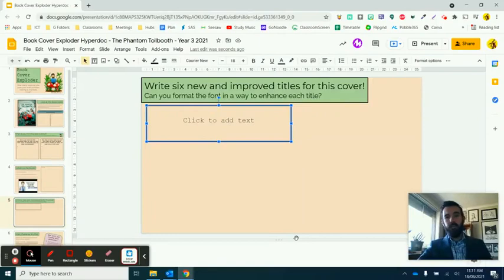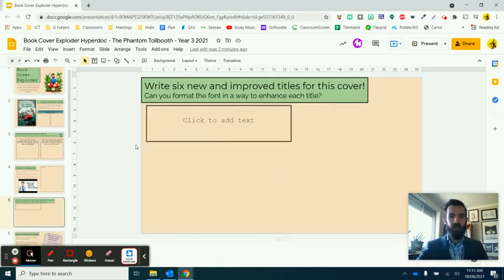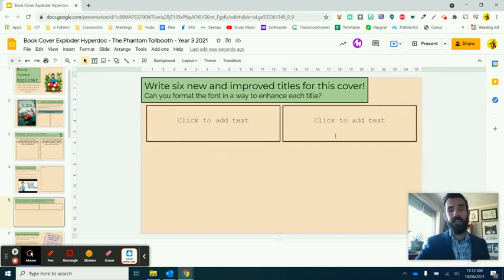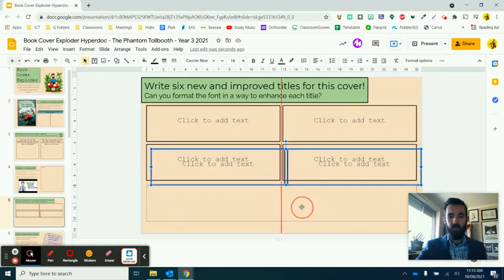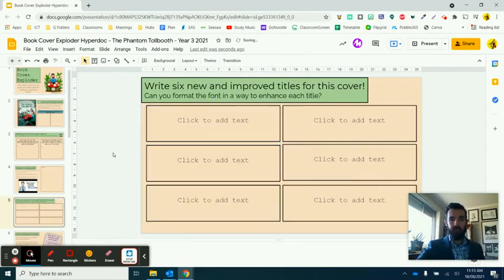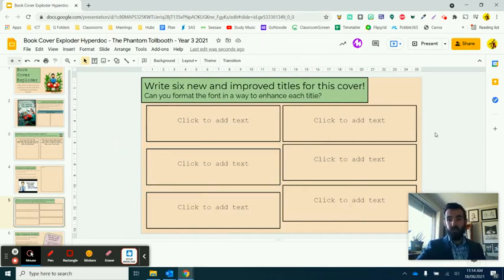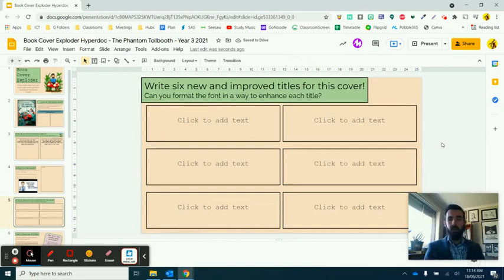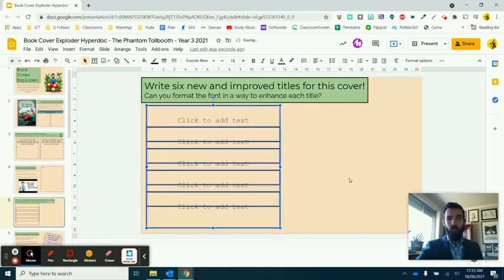Moving and Aligning Elements in Google Slides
When using Google Slides, it helps to be able to put your elements and text boxes exactly where you need them. This helps the work look professional, and guide the students through their use. This video walks you through the use of Duplication, Resizing, Distribution, and Alignment to most easily do this.